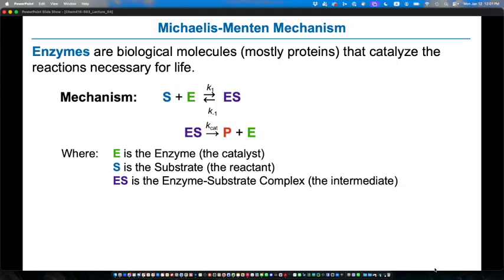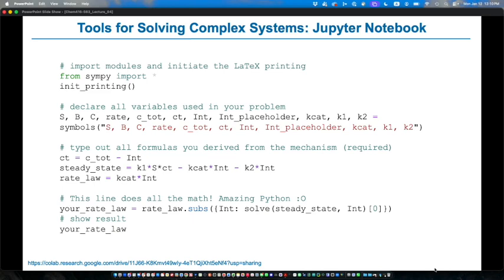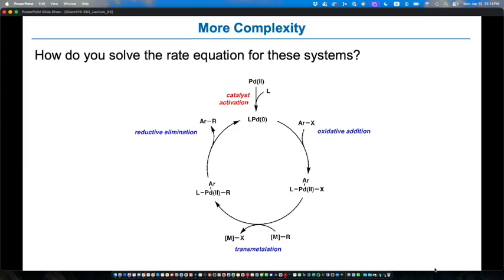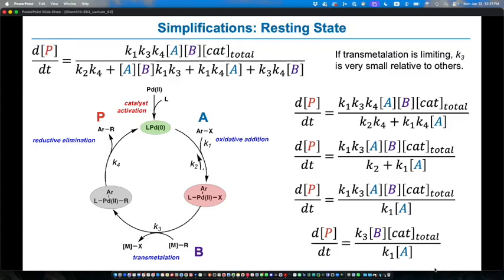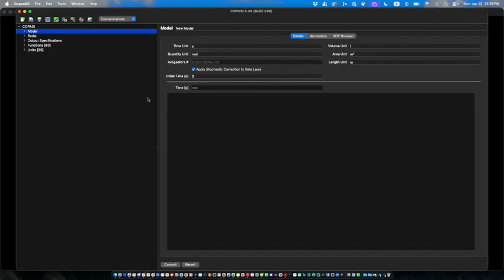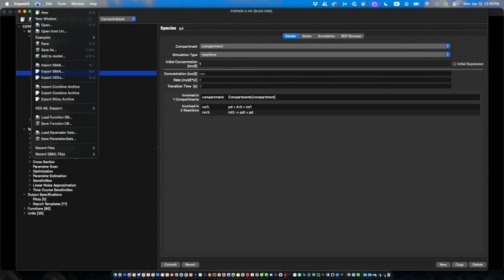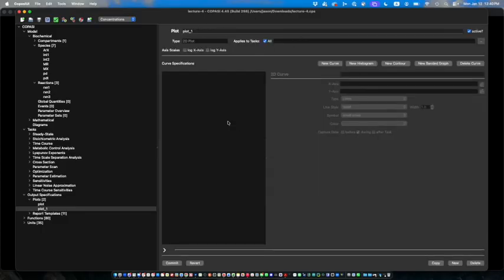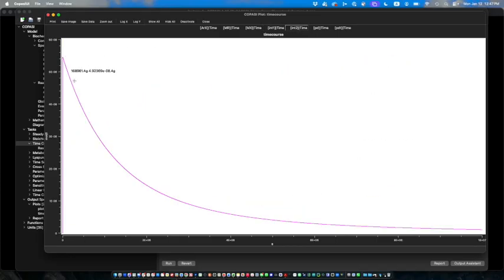Chem 416:563 2026 L4